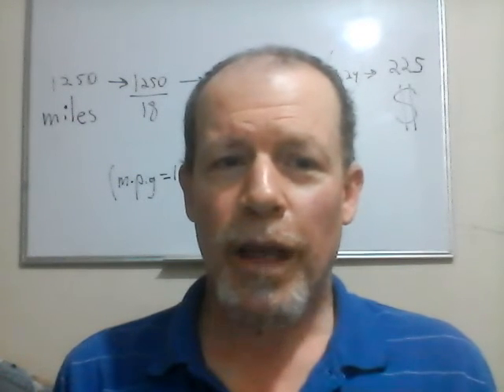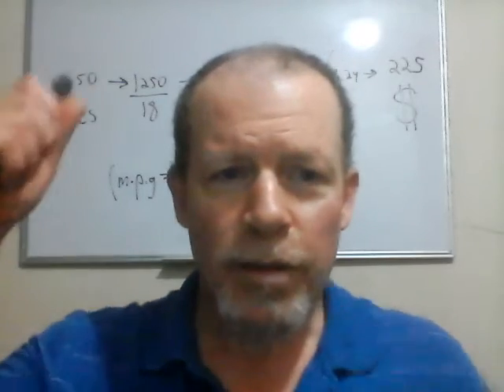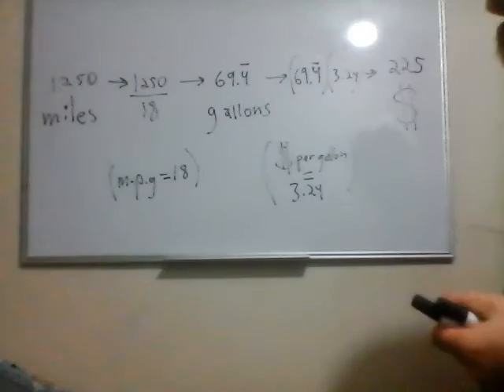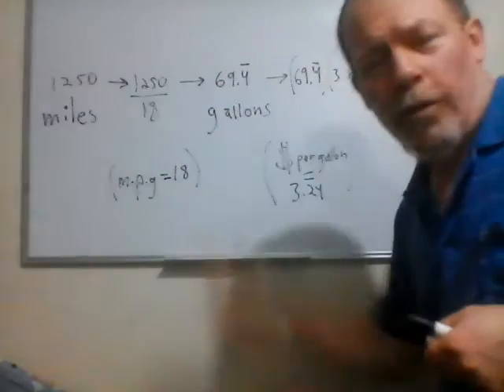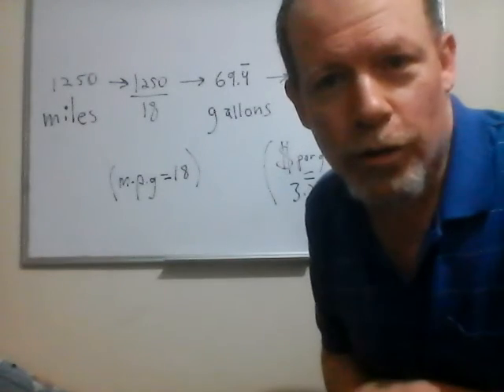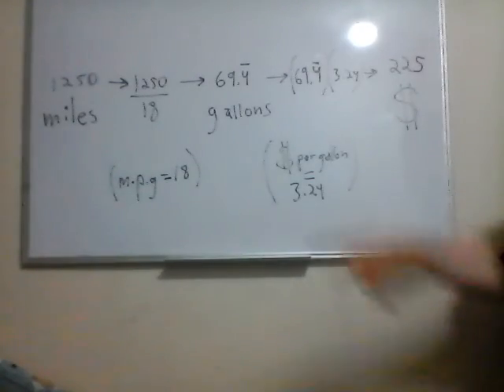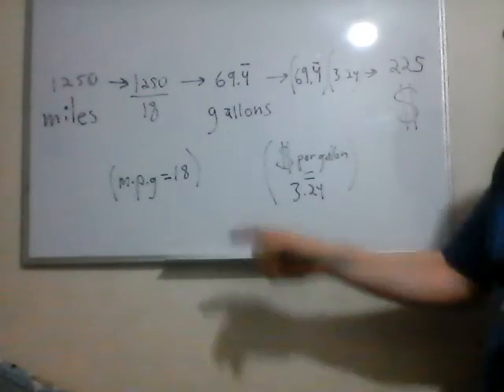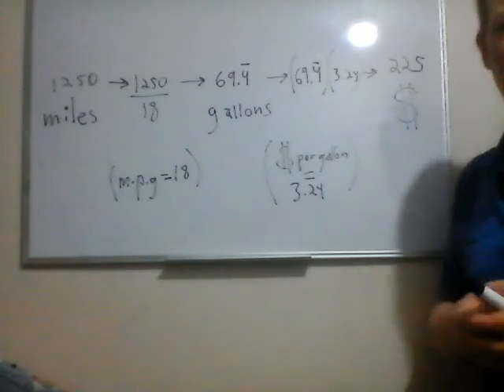S.A.T. Math Tips: Seeking English SAT Workbook Page 327 Problem 1